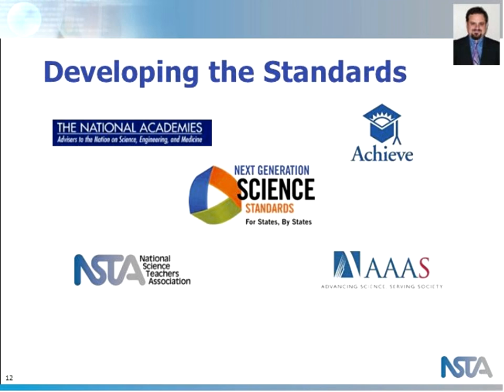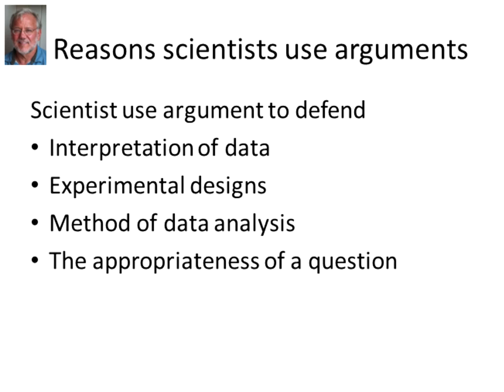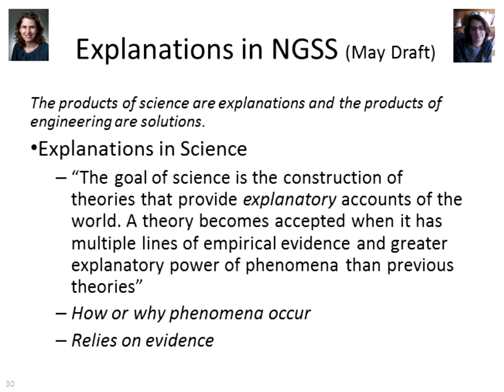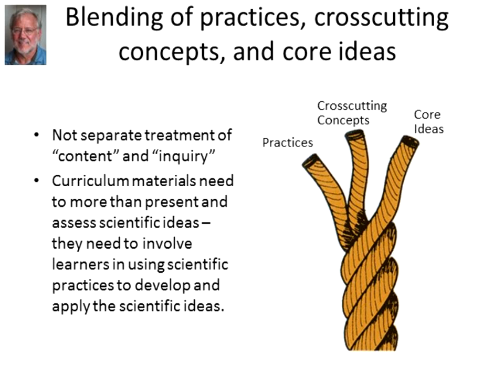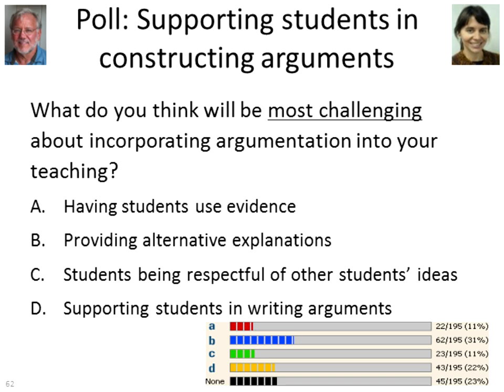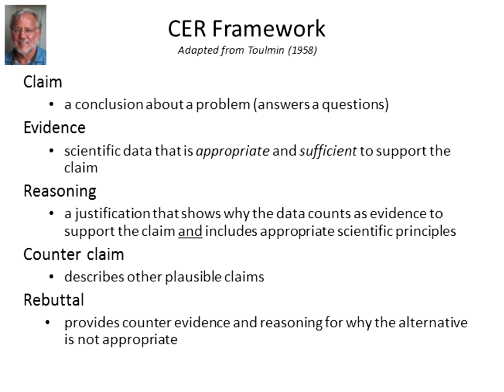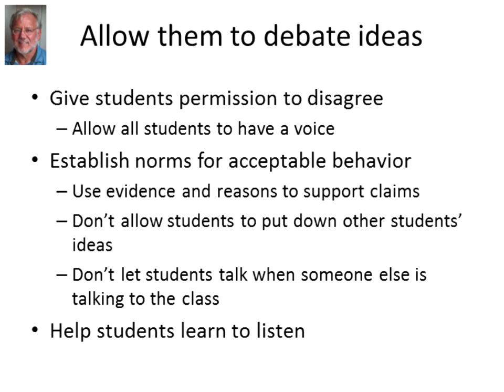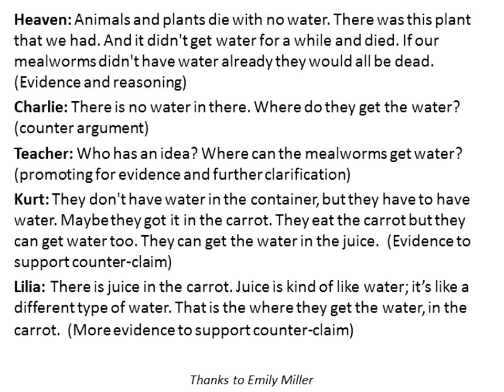Preparing for the Next Generation Science Standards—Engaging in Argument from Evidence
This is the third in a series of seven web seminars that focus on the science and engineering practices found within the Next Generation Science Standards. Presenter Joe Krajcik, from Michigan State University, talks about the practice of engaging in argument from evidence. First he defines what it means to engage in argument, and then discusses the connections between this practice and the other seven practices. Dr. Krajcik offers strategies for supporting students as they engage in arguments, including modeling and scaffolding. He also explains what the practice looks in the classroom and provides examples—clarifying argumentation from explanation and making a distinction between claims, evidence, and reasoning.

To view the presentation slides from the web seminar and related resources, visit the resource collection